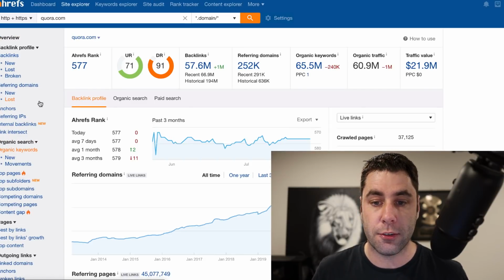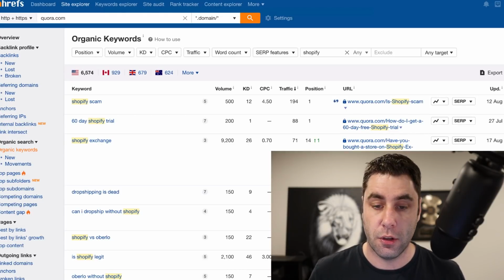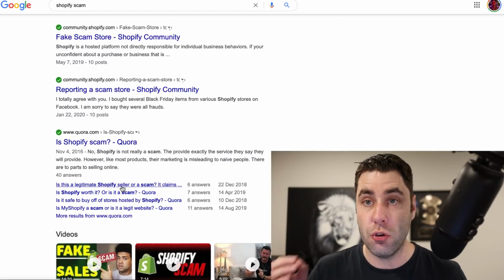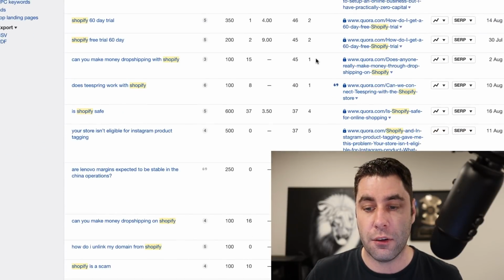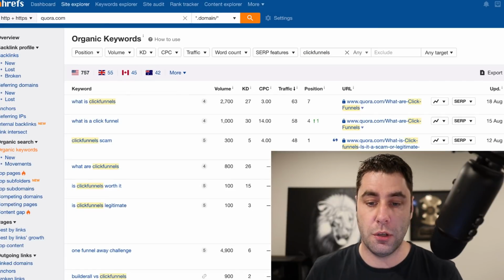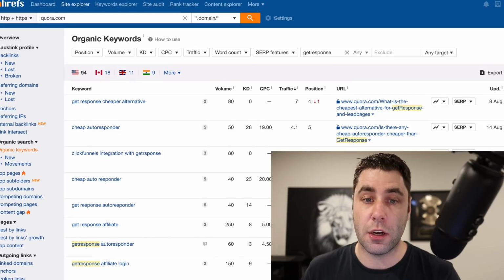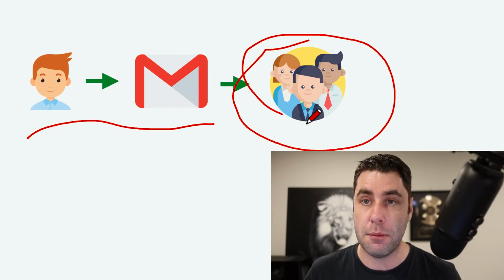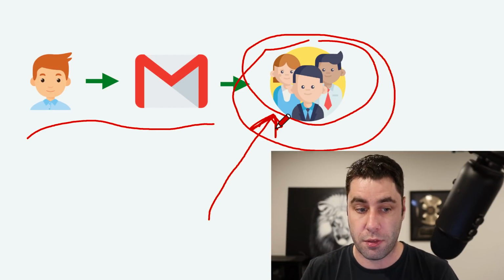Make Money Online With Google And NO WEBSITE For Beginners 2020!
Looking to make money online with Google? I show you how in this tutorial without a website!

Have you ever wanted to make money online with Google but don't want to create a website? In this video I will show you how to start making commissions in google search. You won't need a complicated website, and this is completely free traffic.

To make money with this method, you first need to find a product to sell. You get paid every time someone purchases the product you are promoting.

You want to go to Quora and find pages that are ranking in Google. When people go onto Google to search things sometimes Quora pops up and you can sue that to make money. This is how you can make money from home using Google.